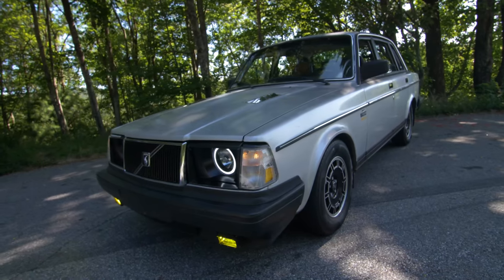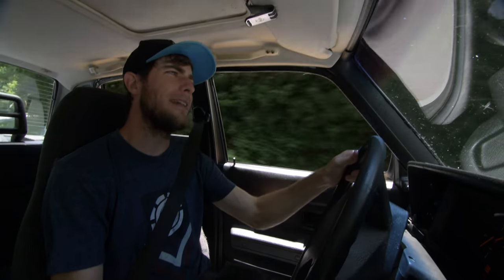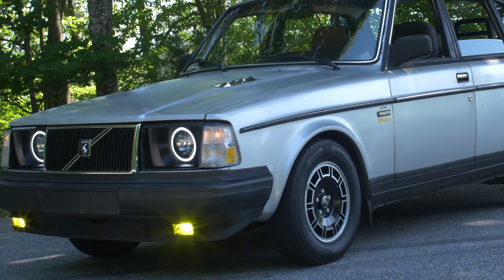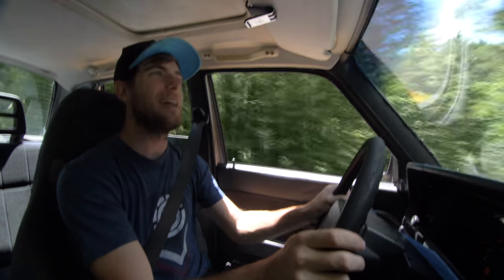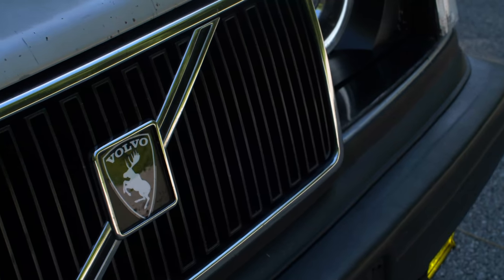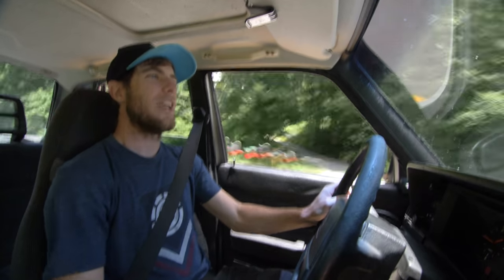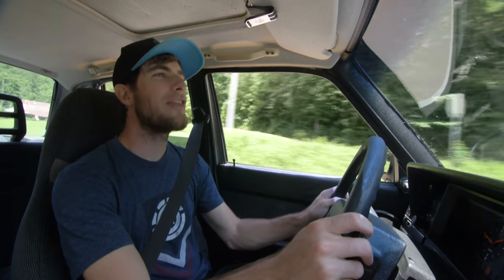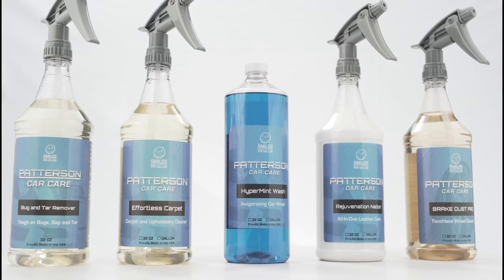TURBO Volvo 240 Review! $200 Swedish Fun!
When you find a car for $200 that is a great platform how could you NOT buy it? This Volvo 240 Turbo is incredibly clean with a red block turbo engine and is a ton of fun! Let's go for a drive and discuss everything that makes these affordable cars so great.